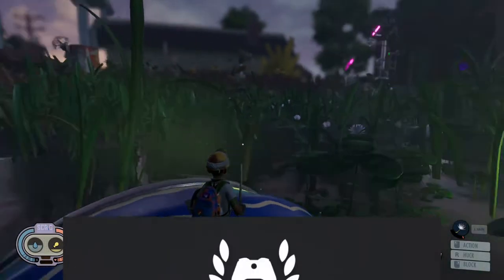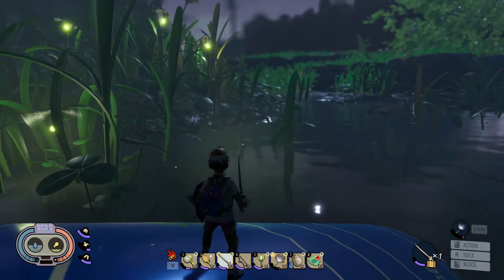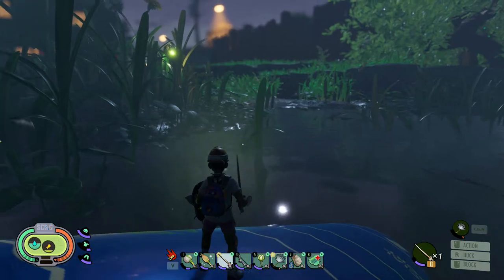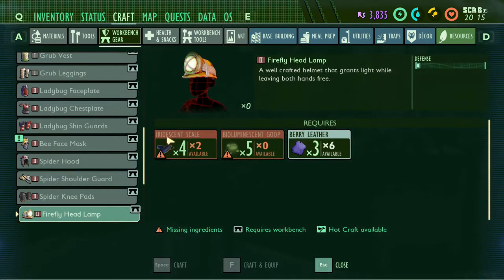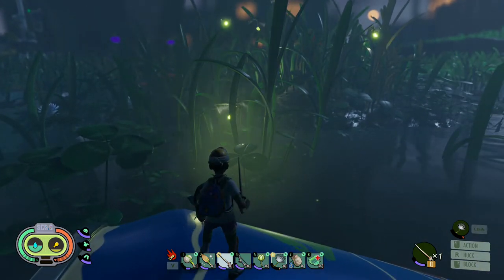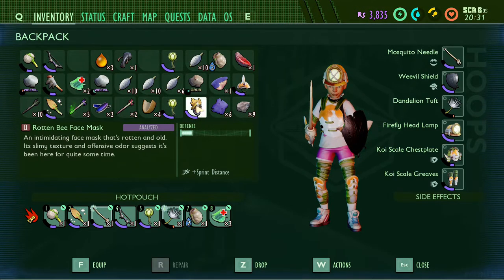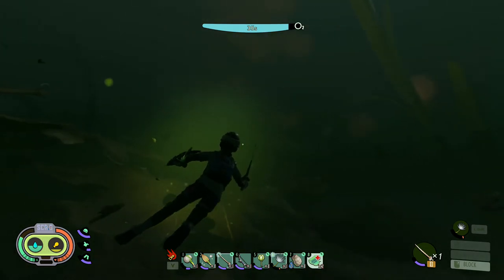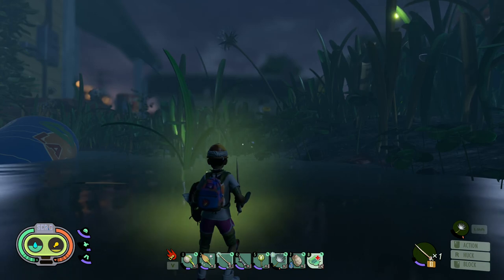Grounded Firefly Head Lamp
Crafting the Firefly Head Lamp in Grounded

Have Fun Exploring Your Backyards